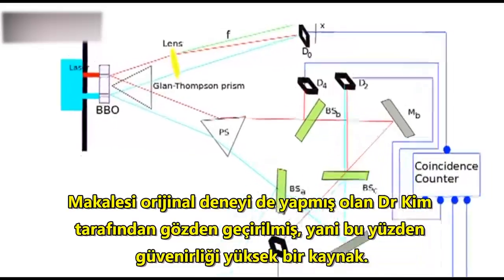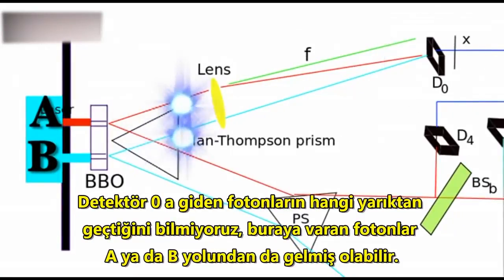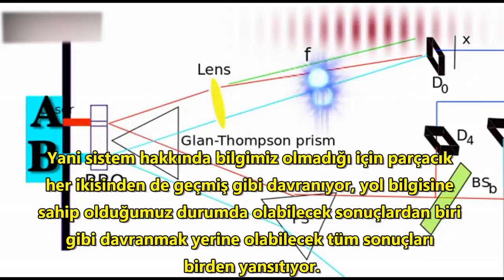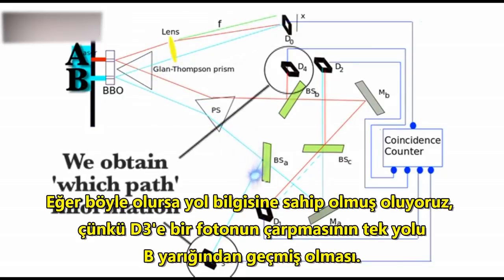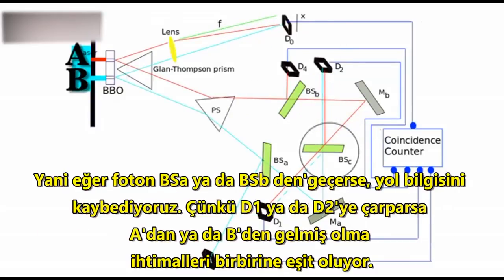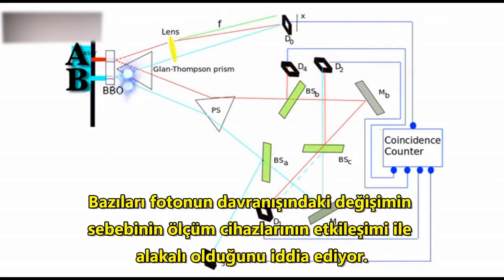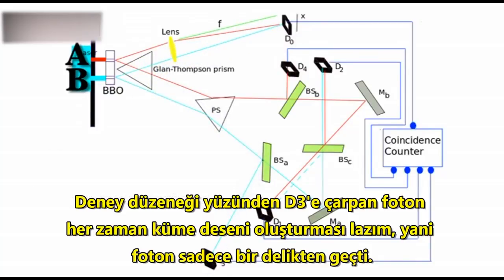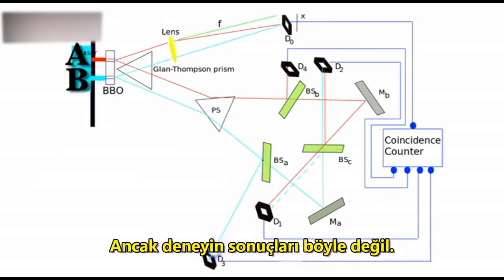Kuantum Gecikmiş Seçim Deneyi ve Gözlemci